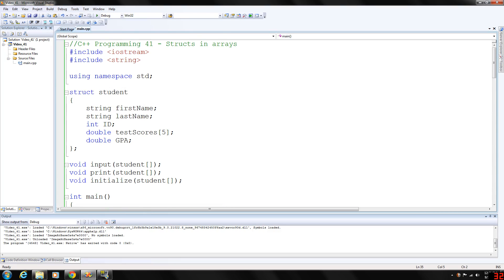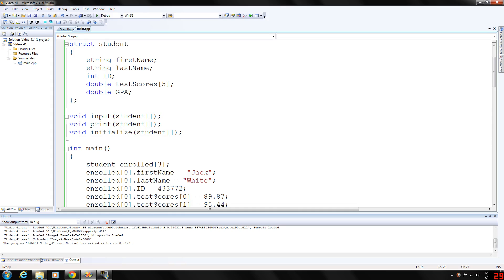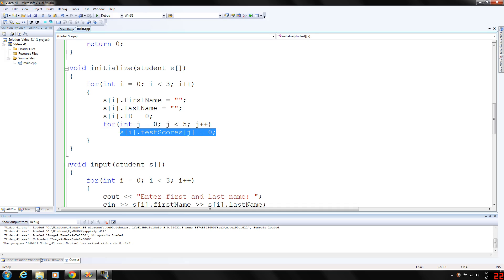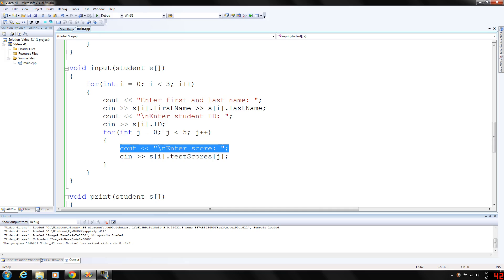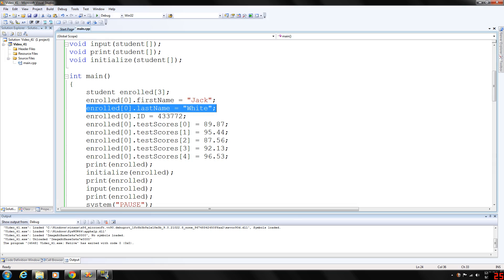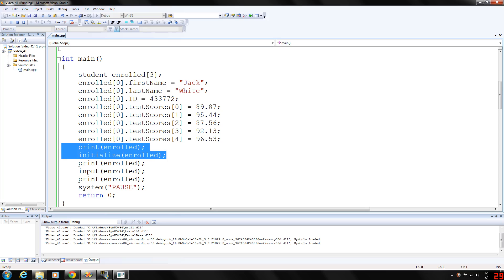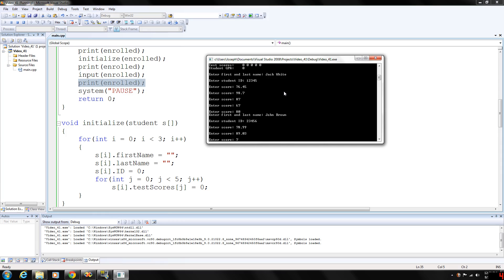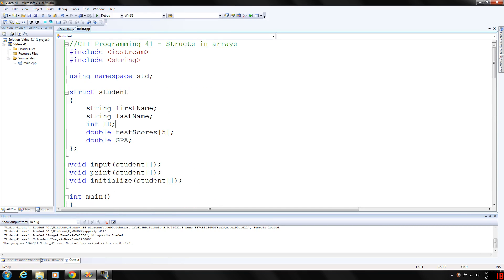C++ Programming 41 - Structs in arrays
Looking at structs within arrays, our example struct also has an array in it, so each element of the array of structs has an array.  Showing how to access and manipulate data of each component and using the array in functions as well.